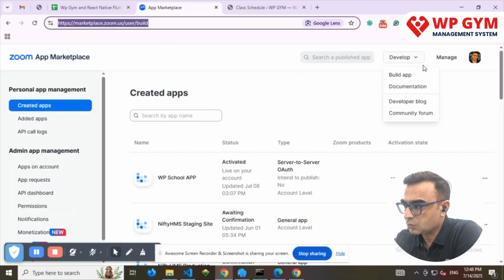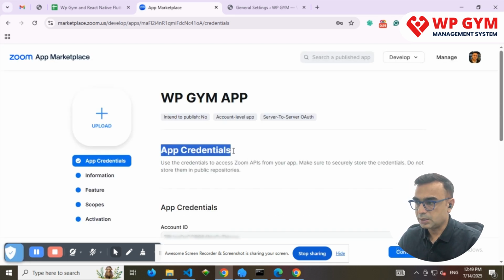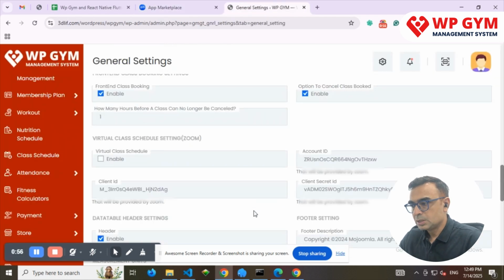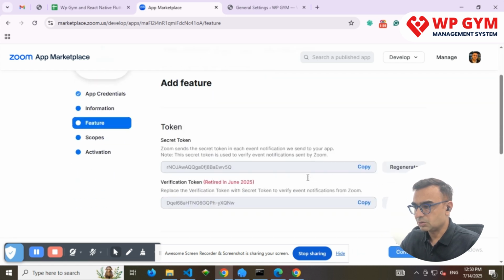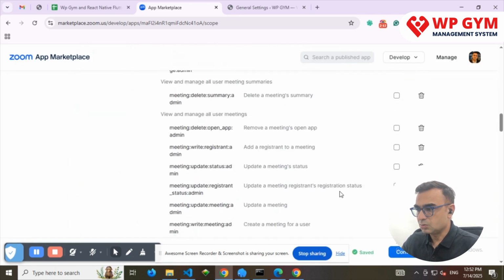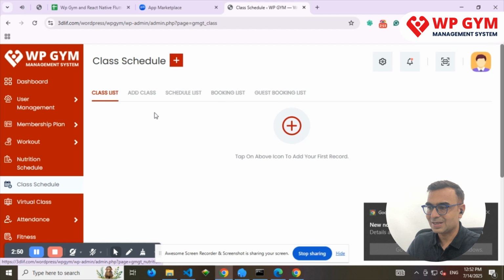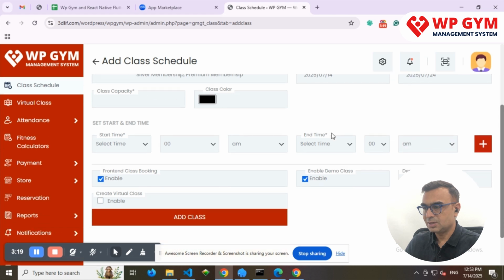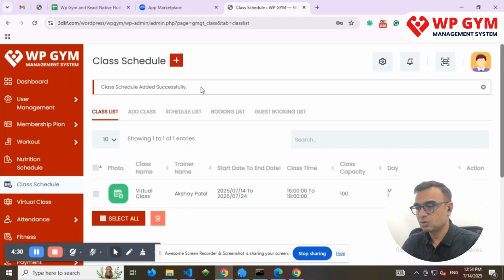How to Use Zoom for Virtual Classes in WP-GYM | WordPress Gym Plugin Guide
This video walks you through how to connect Zoom with WP-GYM, the all-in-one fitness center plugin built for gyms, personal trainers, and fitness studios across the USA.

Whether you're offering virtual training sessions, scheduling fitness classes, or staying connected with members remotely — WP-GYM makes it easy.

💡 Why Gyms Choose WP-GYM:
✔ Zoom Integration for Live Classes
✔ Trainer & Member Modules
✔ Workout Plans & Diet Tracking
✔ Membership Management
✔ Class Booking & Attendance
✔ Event Notices, Reports & More

Built for gym owners, trainers, and members — all in one dashboard.
Tags/Keywords:
WordPress gym plugin
Zoom setup fitness plugin
virtual training WordPress
gym membership plugin WordPress
WP-GYM plugin tutorial
Zoom for fitness website
fitness studio management WordPress
trainer-member portal WordPress
Zoom live workout plugin
fitness dashboard plugin
WordPress workout scheduling
gym member tracking plugin
online fitness class setup
virtual gym plugin
best WordPress gym ERP

Let me know if you want a version tailored to **personal trainers** or fitness studios only.